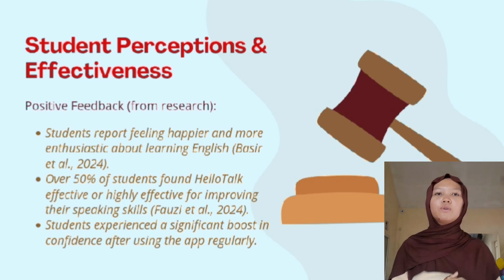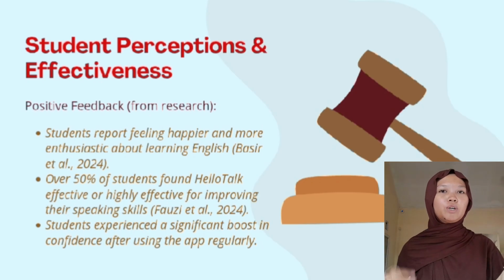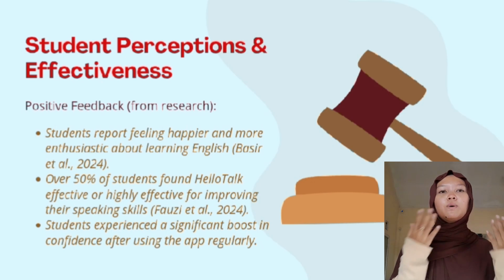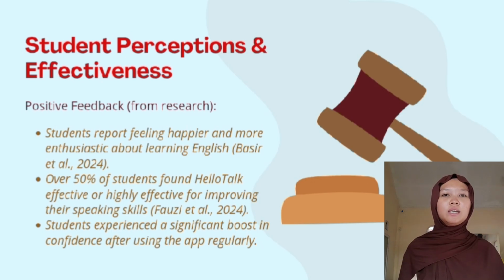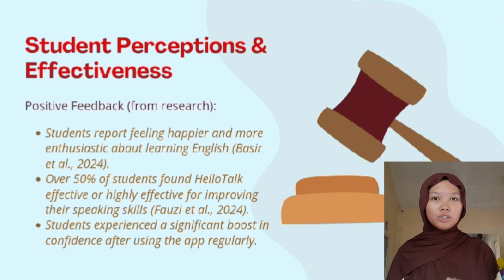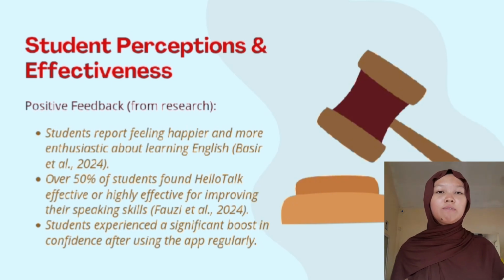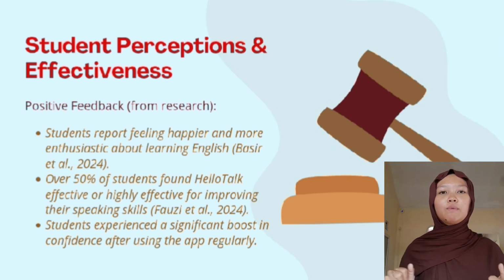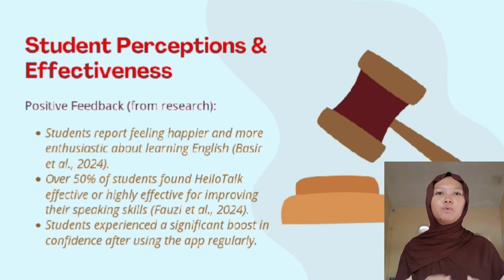Speaking Tool - Digital Literacy || Siti Ais I. (3B)